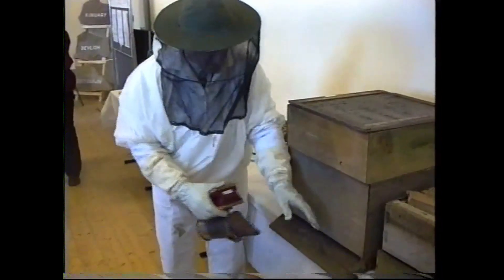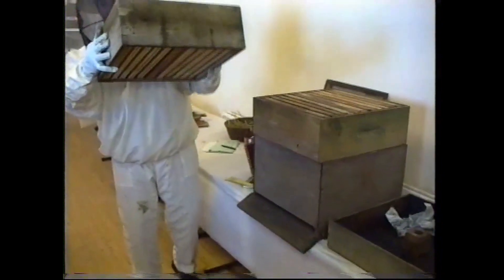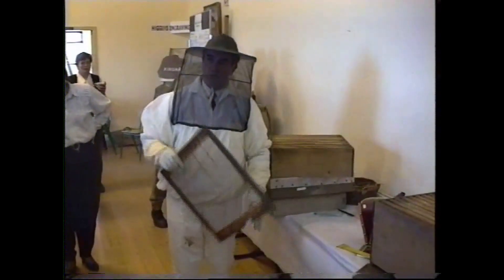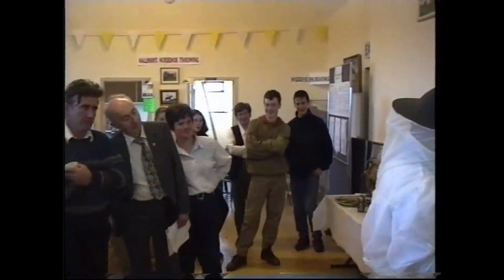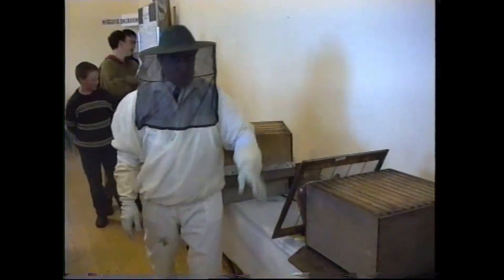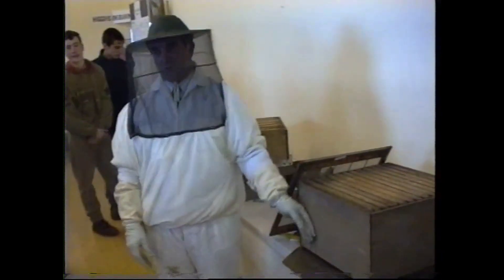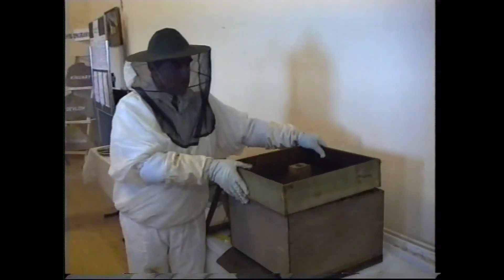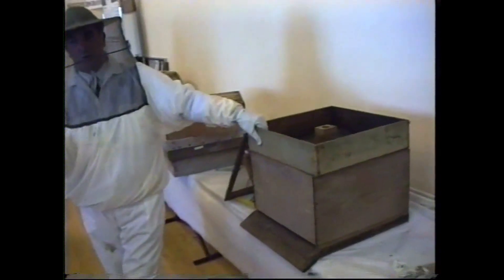Sean Carter on Beekeeping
Sean Carter gives a demonstration on beekeeping.